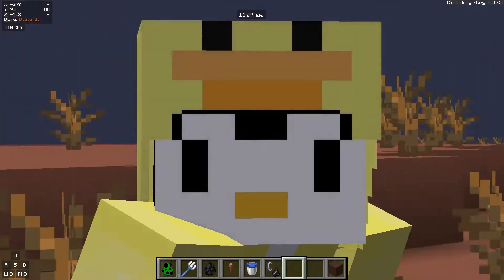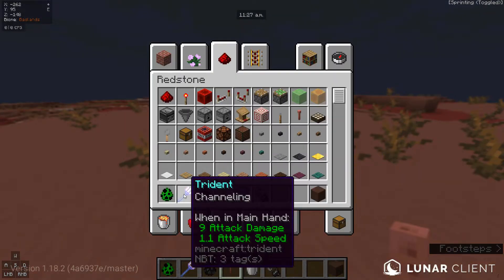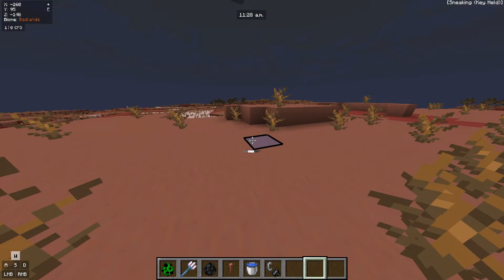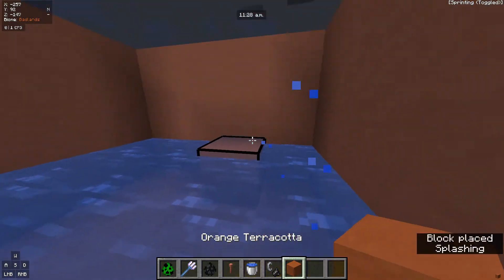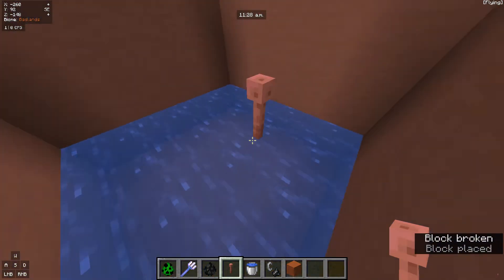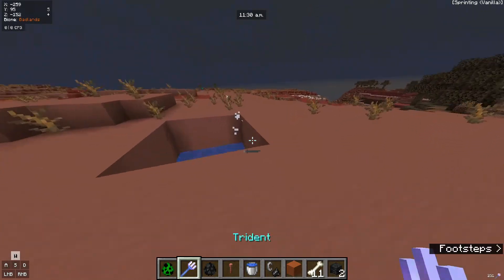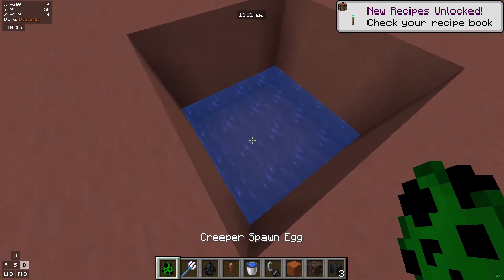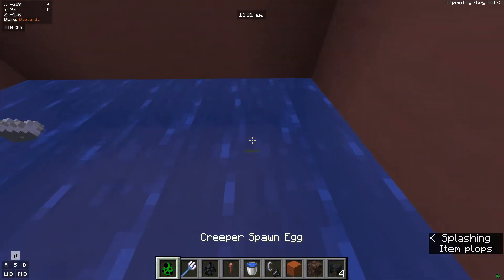How to get wither skulls 100% of the time!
using a method to get wither skulls 100% of the time in your own survival world.